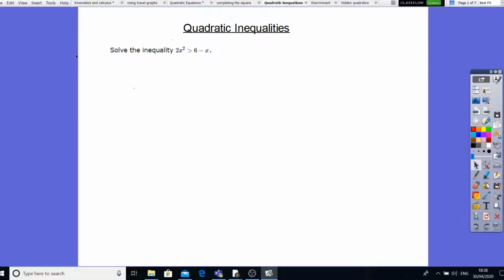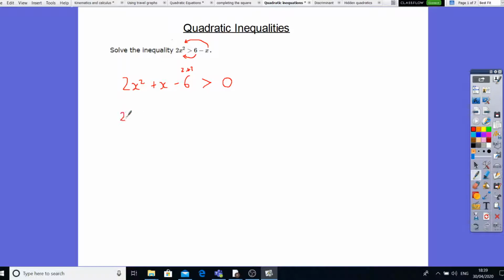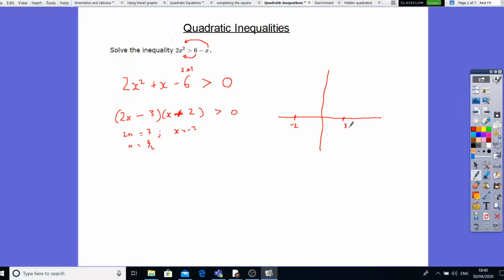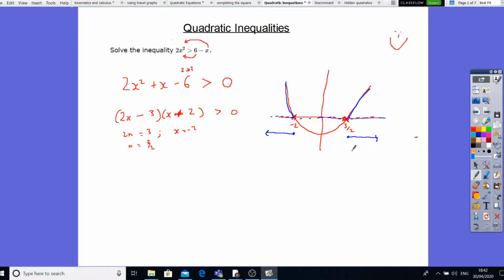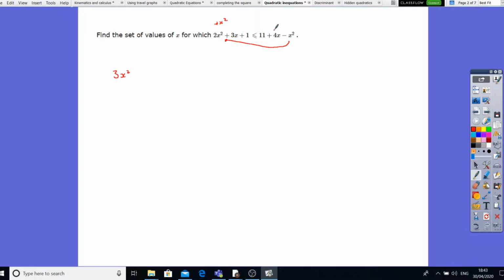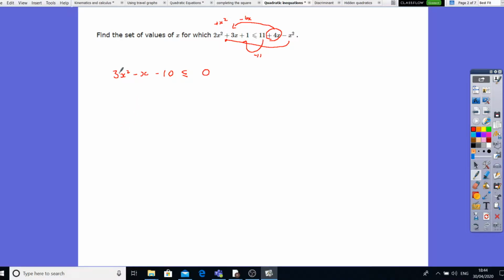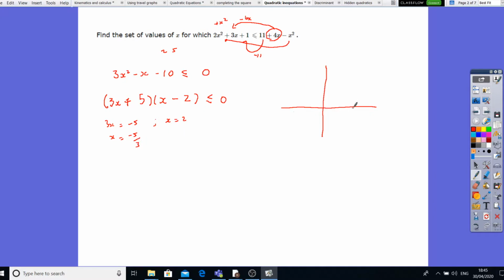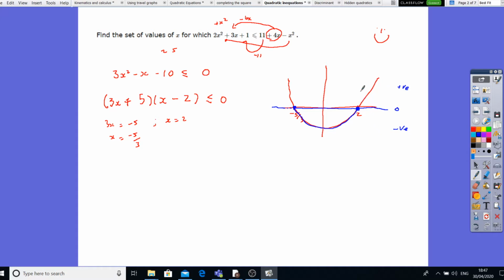A level Maths Quadratic inequalities